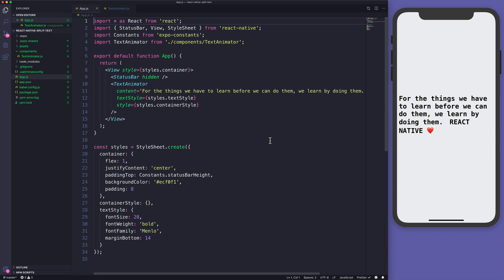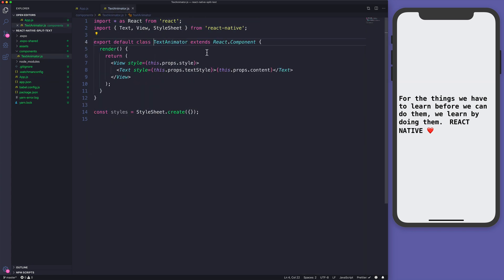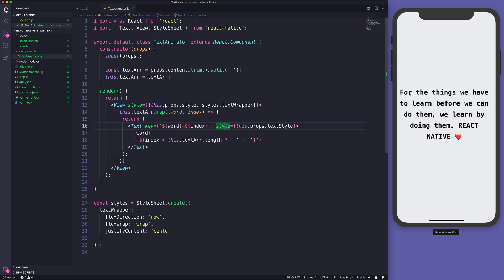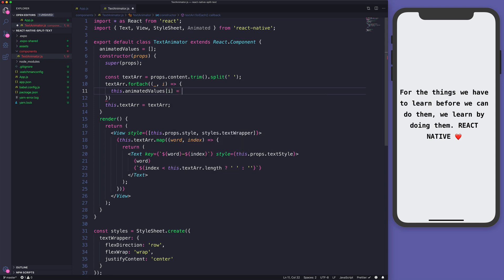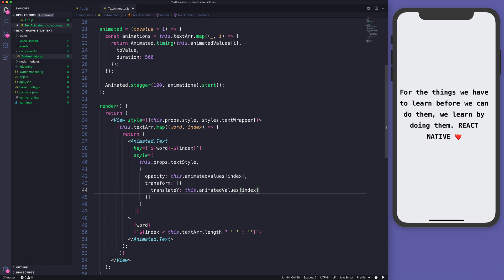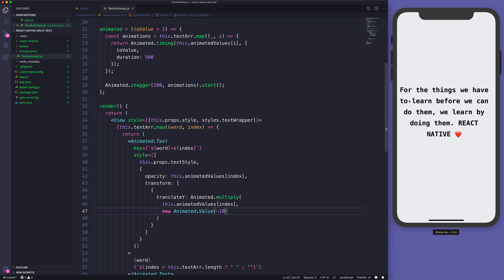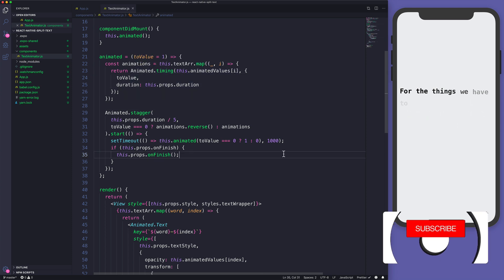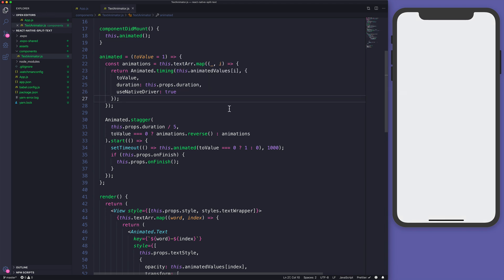How to Animate words in a sentence in React Native using Animated.stagger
In this lesson we’re going to animate words in a sentence in React Native and Expo for creating the react-native project.
We will split the sentence into words and animate them using Animated.stagger method.

Check Uzual - A mood and habits tracker app.